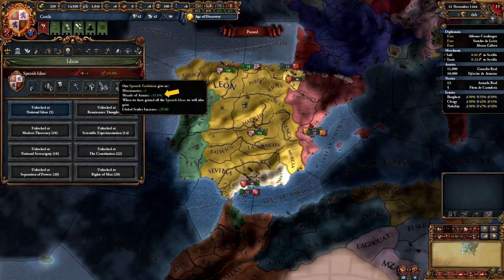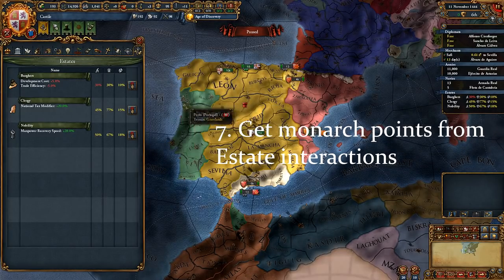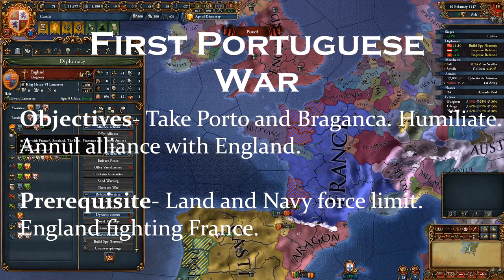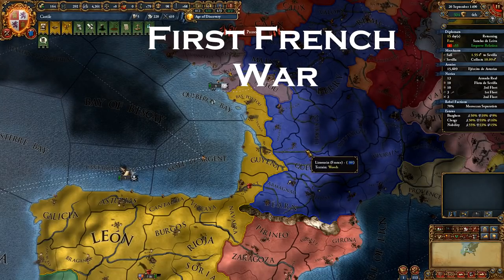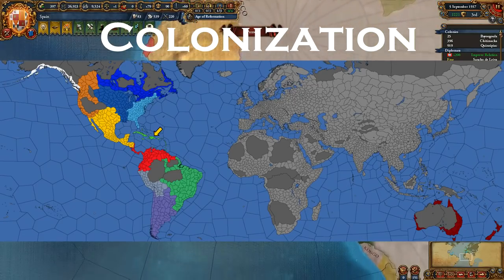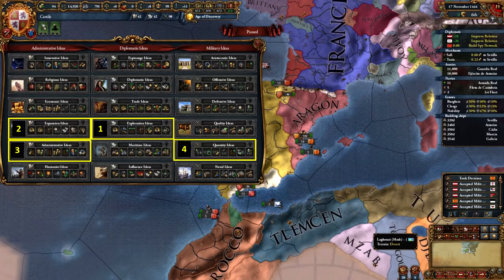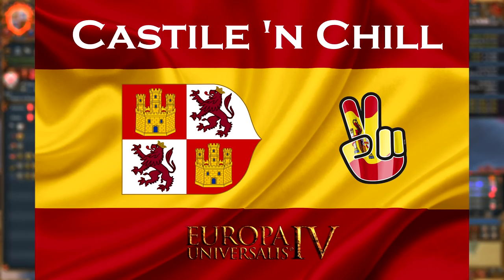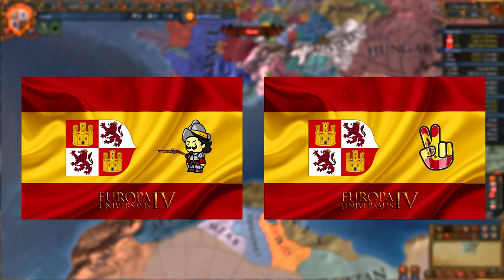EU4 Castile Step-By-Step Guide [For Beginners And Experts][Tutorial]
Here is my step-by-step guide to Castile in EU4. The Colossal Castile guide for more intense play style, and the Castile 'N Chill guide for a more casual play style. Through Castile you can play almost every major aspect of EU4. I hope you have as much fun playing it as me.
The step-by-step guide might be harder to recap on video, so I have created a webpage where you can read it again.